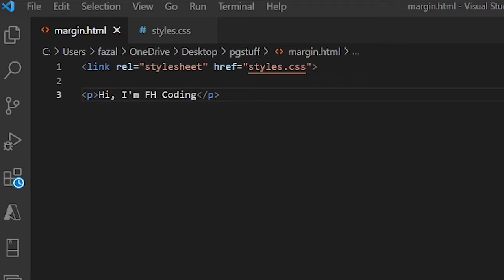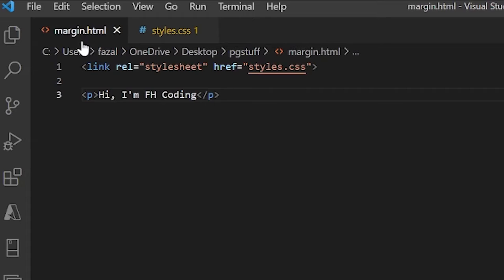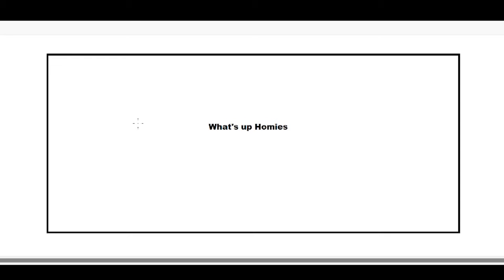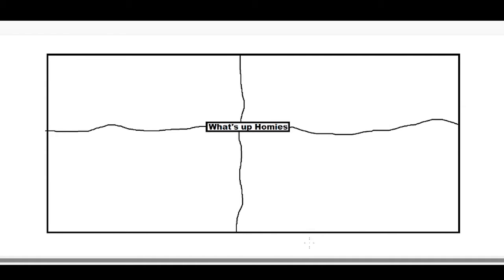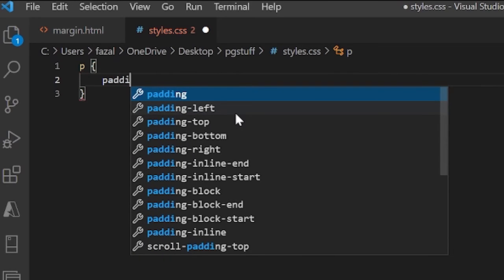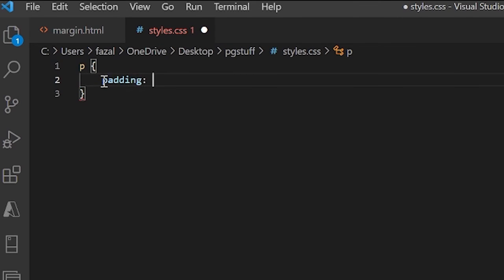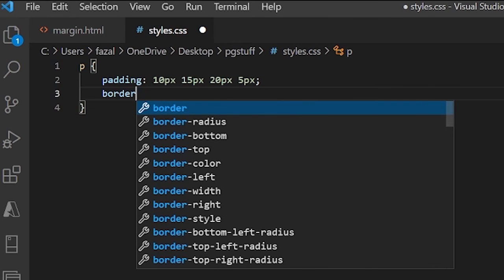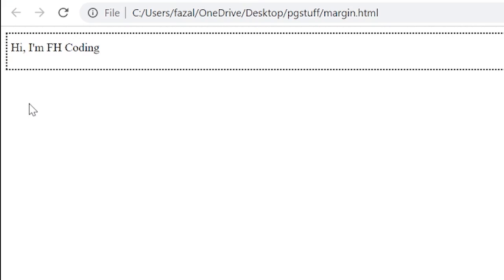Introduction To Padding In CSS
Padding is very important in making sure that elements look right. In this video, I show you how to use padding properly :)